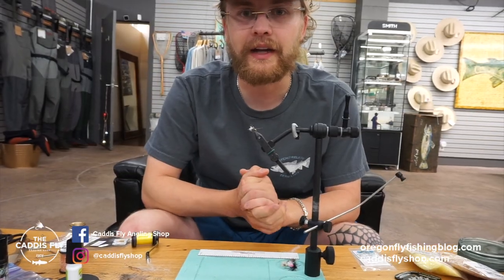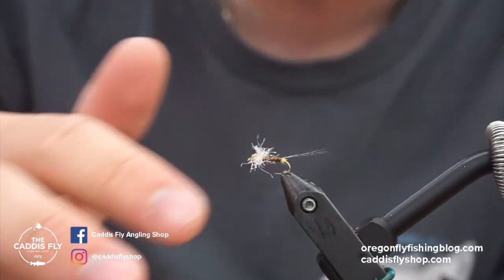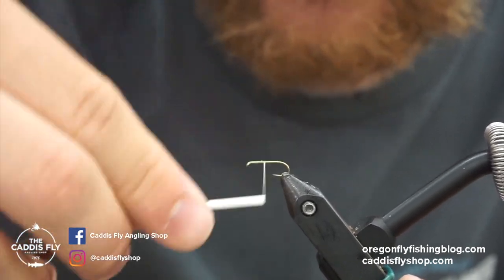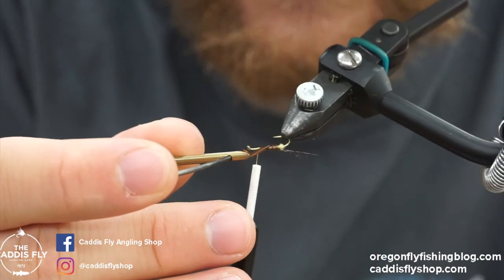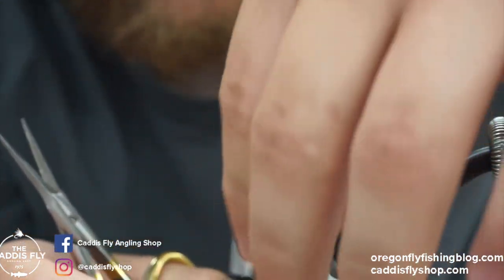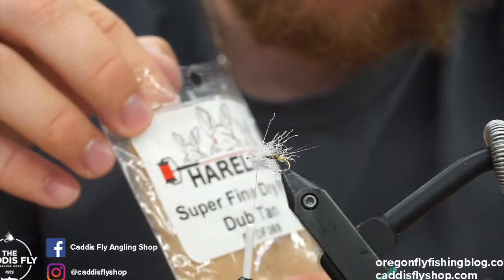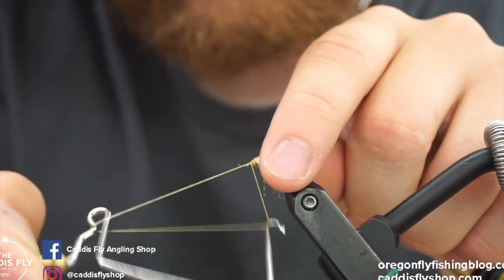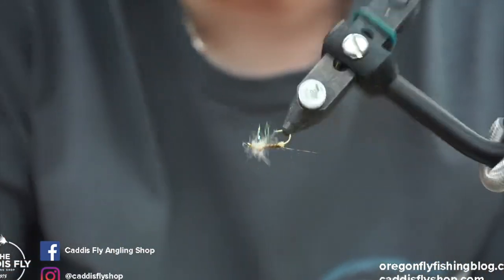Rusty Spinner Spent PMD Fly Tying Video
In this video, Simon ties a "Rusty Spinner" dry fly. This fly pattern is an indispensable pattern in a summer angler's box. It effectively mimics the spent Spinner stage of Pale Morning/Evening Duns in the West, and Sulphurs in the Midwest and out East. Sparsely tied, this pattern effectively imitates a variety of smaller spent mayflies.

Mayflies go through several metamorphoses in their life. The most drastic is the nymph to Dun or Subimago transition where they shed their nymphal shuck and become a winged adult. Some anglers don't know that mayflies go through a second metamorphosis where they molt in stream-side vegetation or in the air to become sexually mature adults called Spinners, or Imagoes. These Spinners or Imagoes are often more rust colored hence the namesake of the pattern "Rusty Spinner". After this metamorphosis, adults will gather in clusters dancing up and down often above the river. After mating and depositing eggs, they will fall to the river dead or "spent". Fish key in on this and spinner falls can bring some of the largest fish of the summer to the surface for dries. They know they will have access to vulnerable insects that won't escape from them often under lower light. Whether they're overlooked or kept tight lipped, a Rusty Spinner is a fly you always want in your box during the summer time.

Rusty Spinner

Hook- Tiemco 100: Size 16

Thread- Semperfli Yellow Nanosilk: 50D

Tails- Hareline CDL: Ginger Speckled

Abdomen- Hareline Turkey Biot Quill: Brown, Hareline Micro Fine Dry Fly Dub: Sulphur Yellow, & Zap-A-Gap

Thorax- Hareline Super Fine Dry Fly Dub: Tan

Wings- Montana Fly Company Widow’s Web: White & Hareline Krystal Flash: Pearl

Vise- Renzetti Traveler 2304